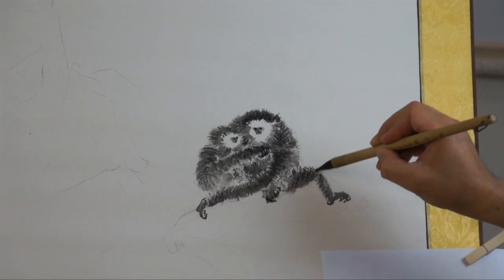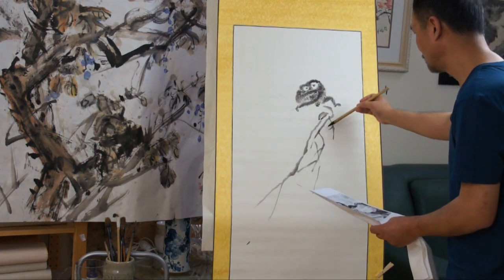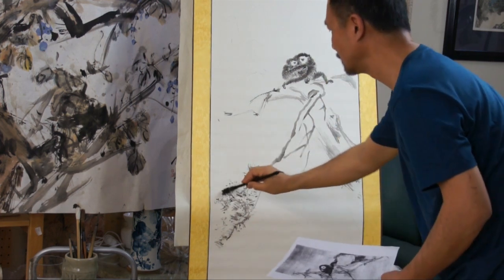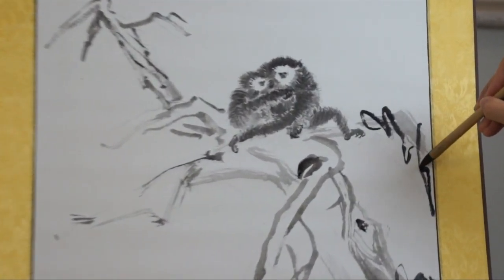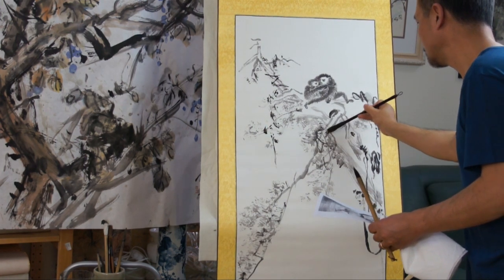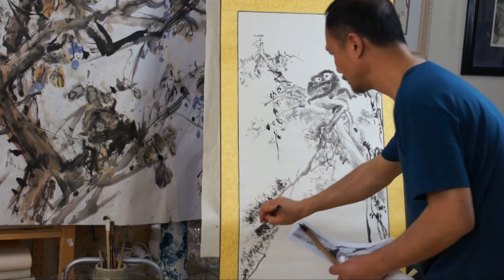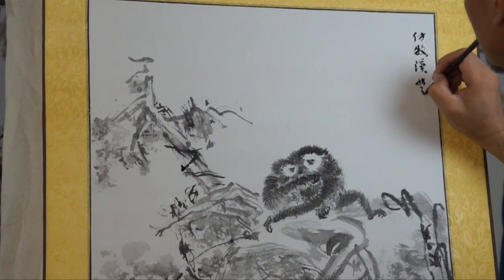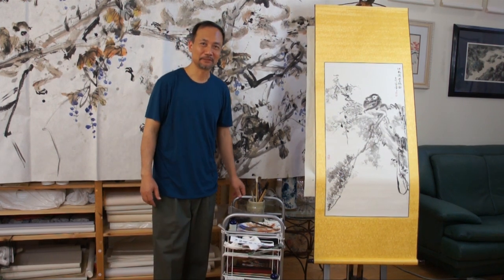lesson 9 Mu Qi's Monkeys or Gibbons (part 1-2)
Hello everybody, in order to celebrate the Chinese New Year of the Monkey, I'd like to share with you this video lesson on Mu Qi's Monkeys or Gibbons I made in 2013. for more comprehensive lessons on Chinese brush painting or sumi-e, or visit our online store for Chinese art supplies.  Thanks for watch and wish you happy painting in the year of Monkey!  -Henry